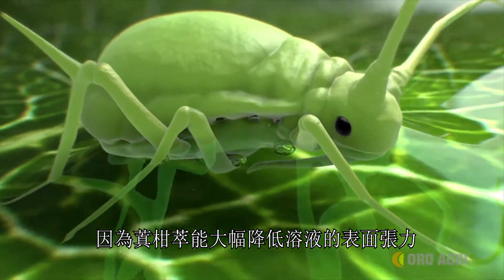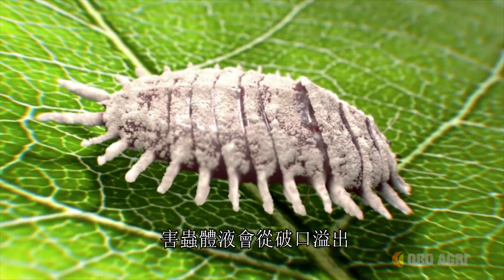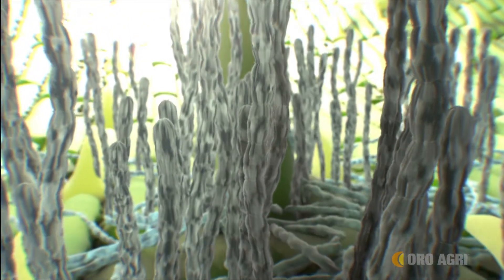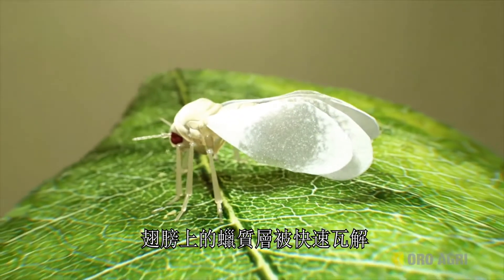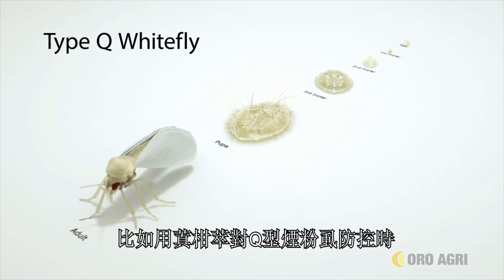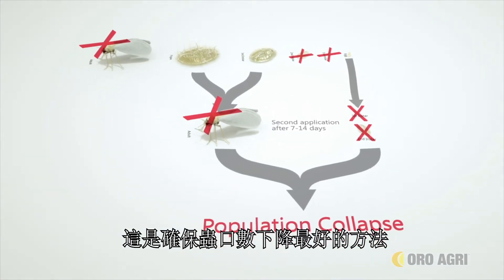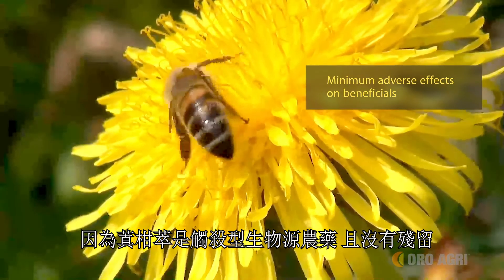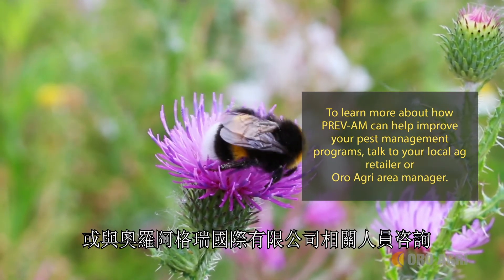添鏸國際–農業無毒資材–蒖柑萃（粉蝨 薊馬 白粉病 葉蟎 蚜蟲）~~熱賣中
成分：
        柑桔精油、副料（硫酸鎂、水…等）
性狀：
        紅色液體
產品特性：
        本產品與一般柑桔精油不同，配方中特別添加硫酸鎂。因為柑桔精油本身可防除害蟲、害蟎、病菌之外，蒖柑萃中因為含有鎂元素之故，更能夠強化葉綠素生成，促進光合作用，特別適用於短期葉菜、番茄、草莓、茶葉等作物多重功能合於一體，省工省時又方便。
作物：
        蔬菜、瓜類、豆類、果樹、花卉等
防治對象：
        銀葉粉蝨、蚜蟲、薊馬、白粉病、葉蟎、露菌病等

添鏸公司LINE ID：tenhuei551